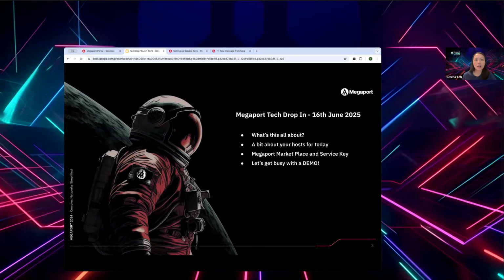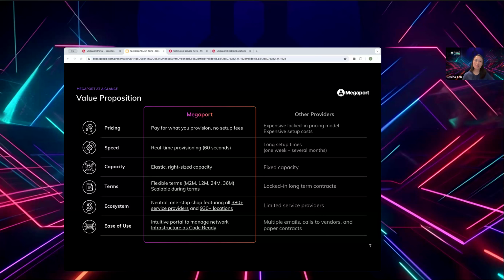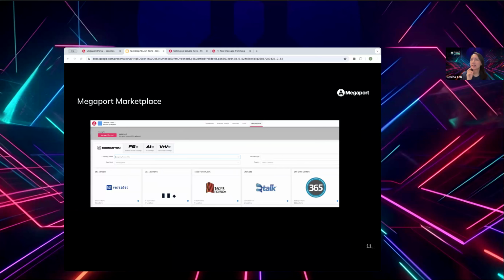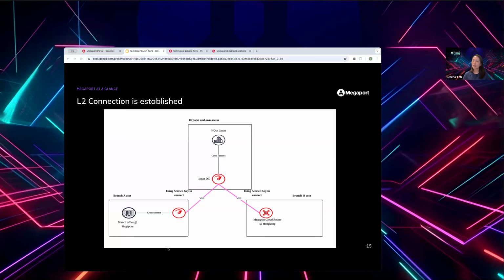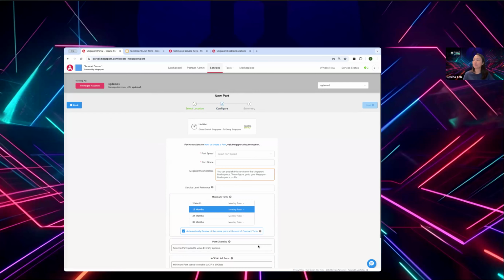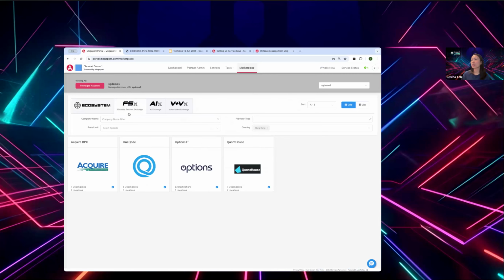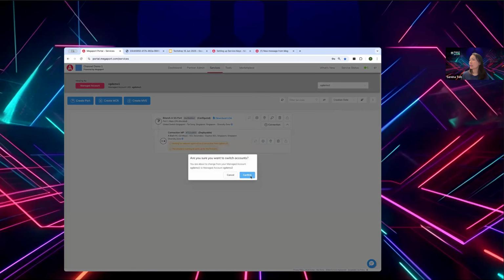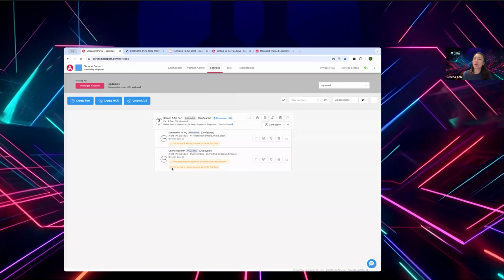Megaport Live: Tech Drop-in: APAC 2025/06/20 - Megaport Marketplace and Service Key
Serena Toh presents Megaport Marketplace and Service Key